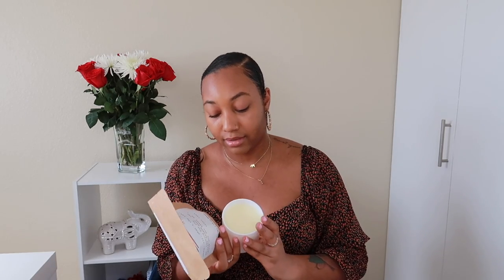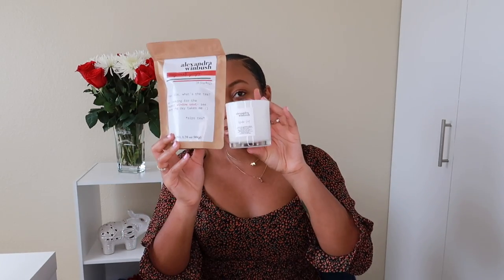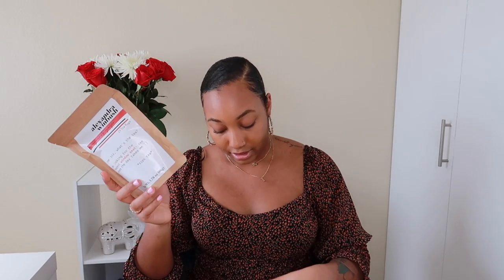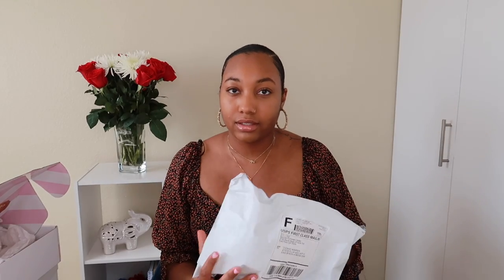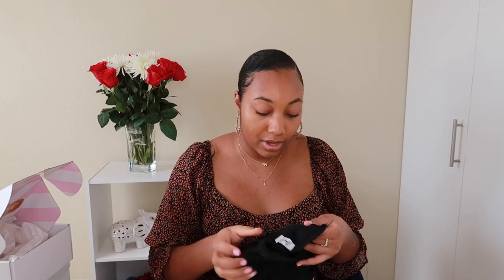OVERDUE 2019 BLACK FRIDAY HAUL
Here are the instagrams as promised.